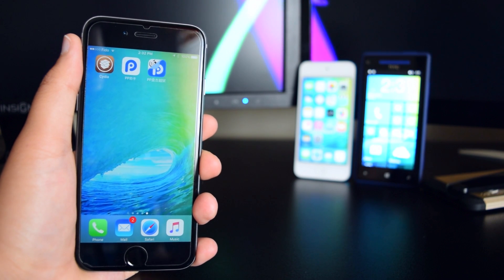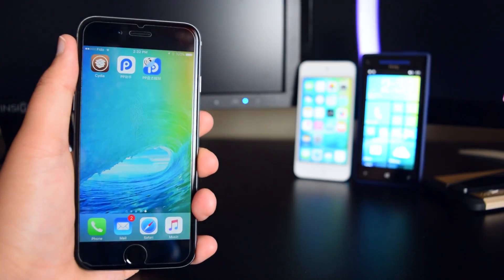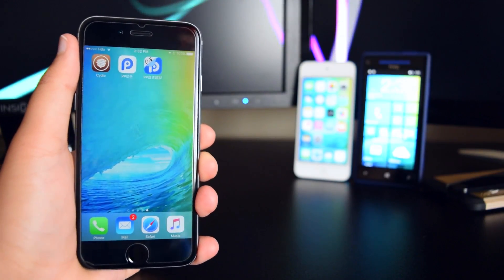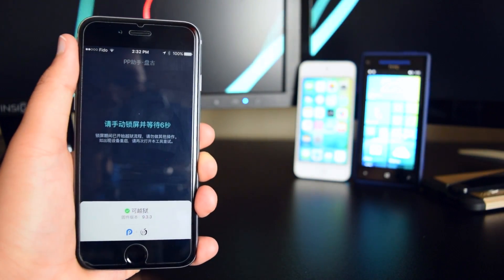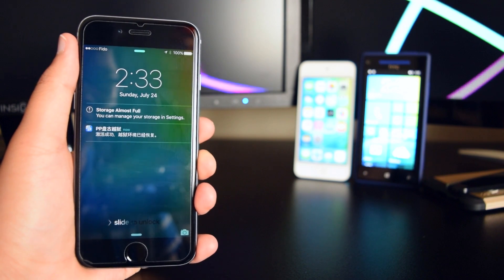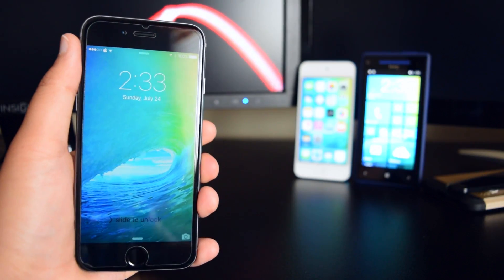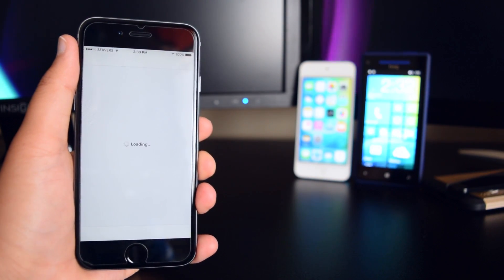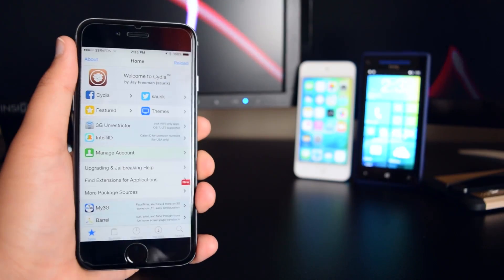How to Fix Cydia Crashing After Jailbreaking iOS 9.2 - 9.3.3